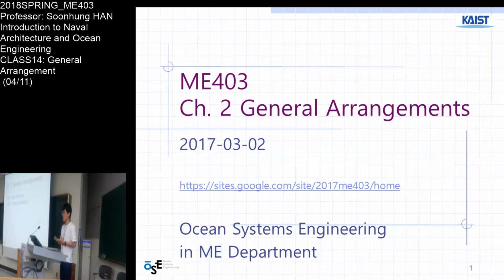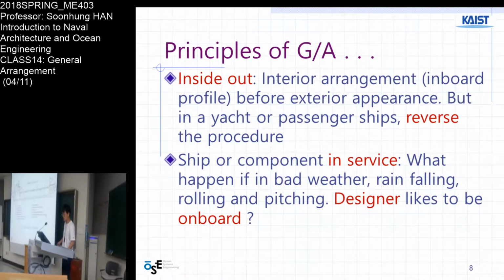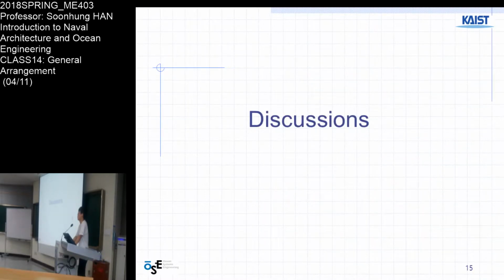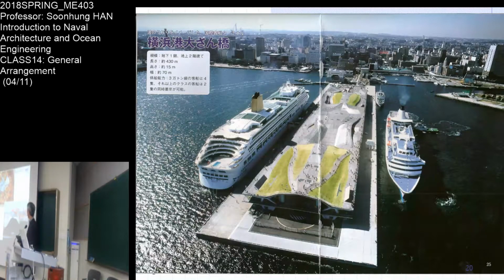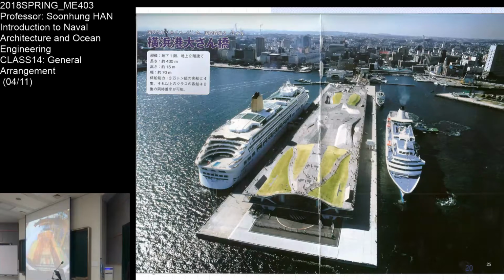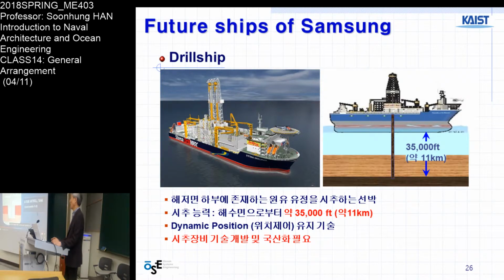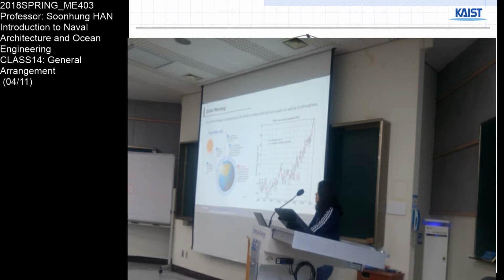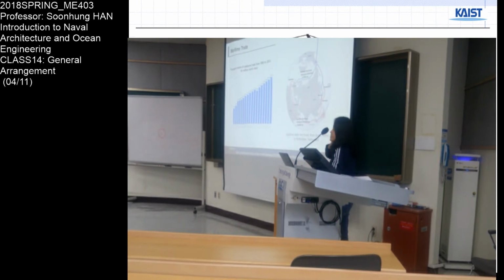2018S_INAOE KAIST_ME_Professor_HAN님의 실시간 스트리밍